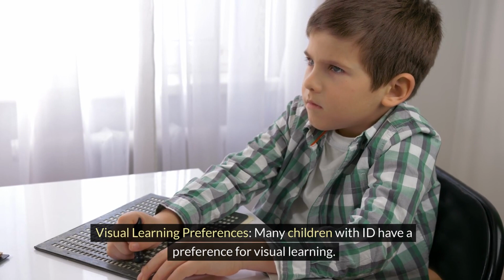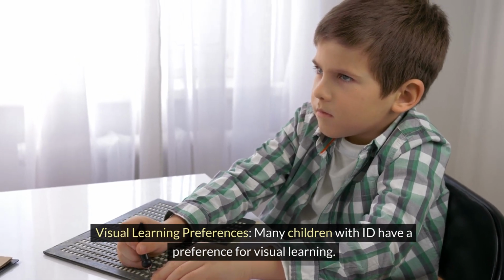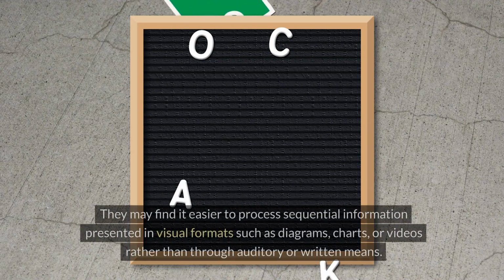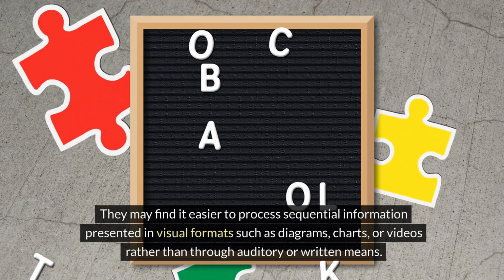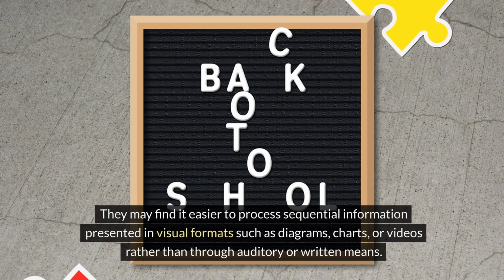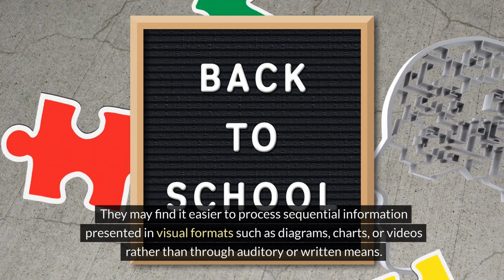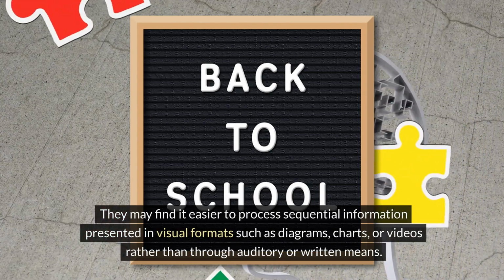Learning characteristics, Cognitive process, Sequential processing of information in children.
Video Description:
"Unlocking Learning: Understanding Cognitive Processes in Children with Intellectual Disabilities (IDD)" dives into the unique learning characteristics and cognitive processes of children with Intellectual Disabilities (ID). Join us as we explore how sequential processing of information impacts their educational journey and how special education strategies cater to their needs. Gain insights, tips, and inspiration to support these exceptional learners in their quest for knowledge and growth.

Thumbnails:

Image of a child with a thoughtful expression, surrounded by educational symbols.
Illustration showcasing sequential processing of information in a colorful, engaging manner.

Meta Tags:
special education, intellectual disabilities, learning characteristics, cognitive processes, sequential processing, education strategies, inclusive education, supporting learners, exceptional learners, children with disabilities, educational support, ID, IDD, learning journey.